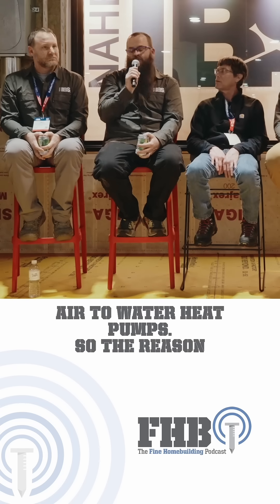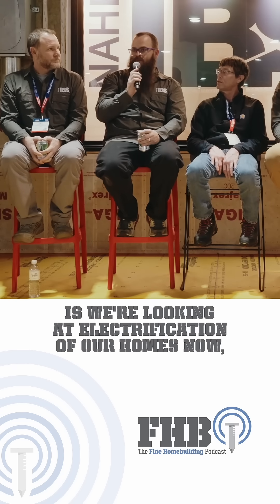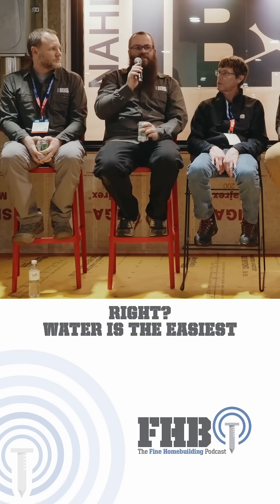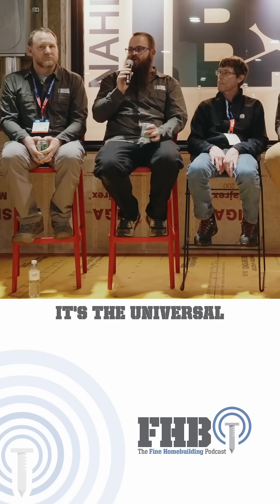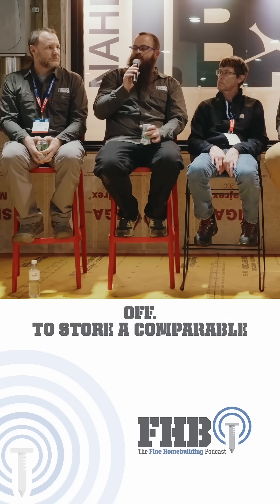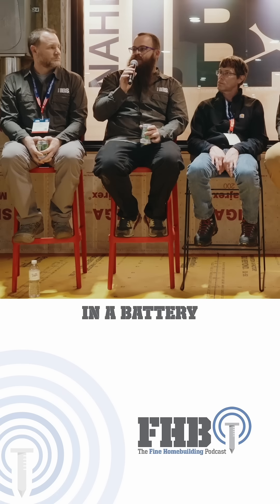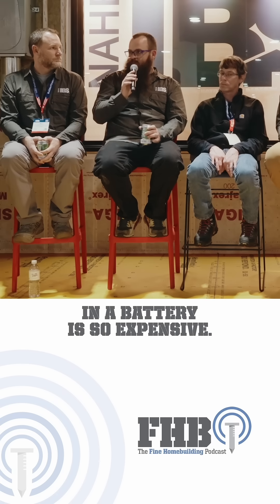Are Air-to-Water Heat Pumps the Future?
What’s the next big trend in home building? We caught up with @thebsandbeershow4723 at IBS2025 to dive into the conversation. Ben Bogie points to air-to-water heat pumps as the future.

🎧 Listen to the full discussion on our channel or on your favorite podcast platform.